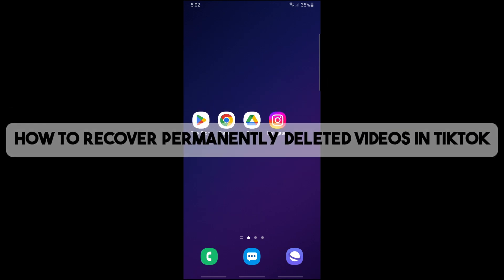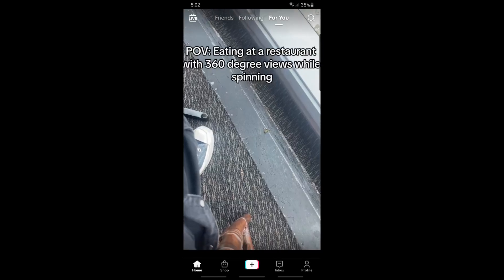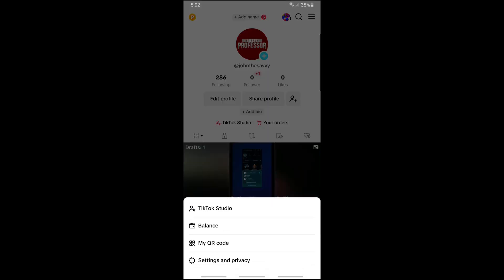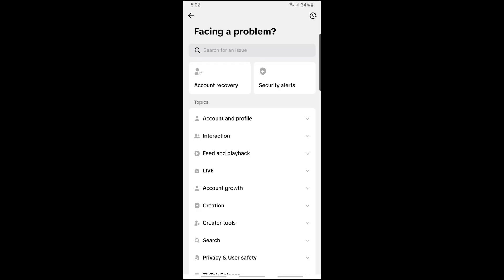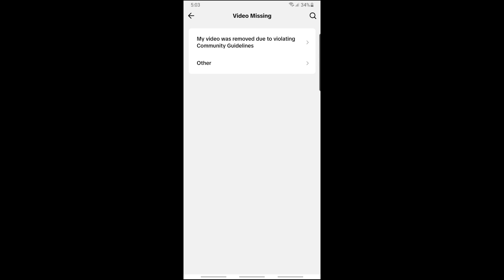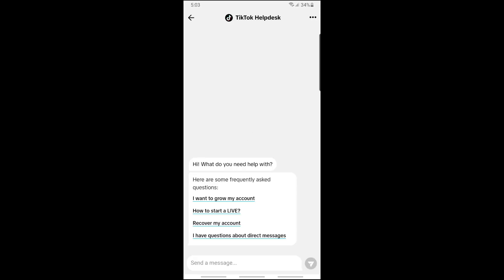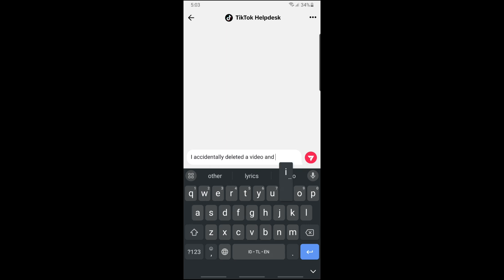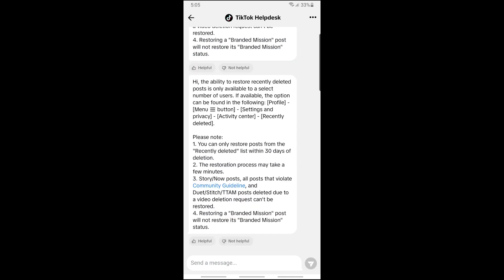How to Recover Permanently Deleted Videos in TikTok (2024)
Learn how to recover permanently deleted videos in TikTok with our 2024 update tutorial! Follow our step-by-step guide to retrieve your lost TikTok videos and restore your valuable content. Don’t let your creative work disappear—use our recovery methods to get your TikTok videos back today.